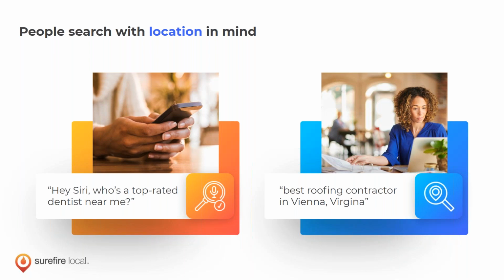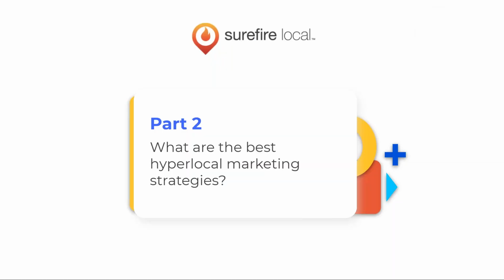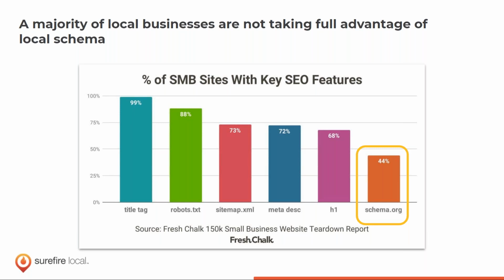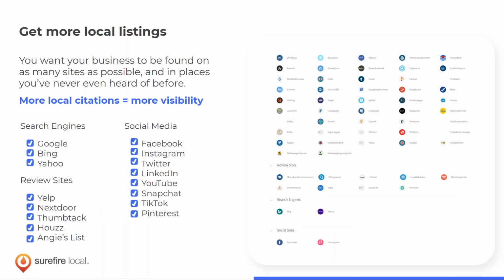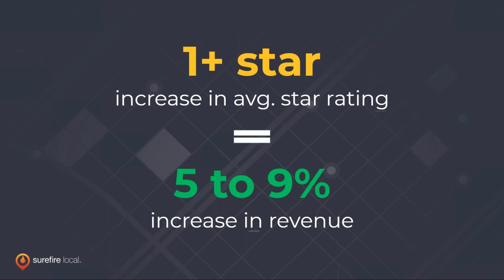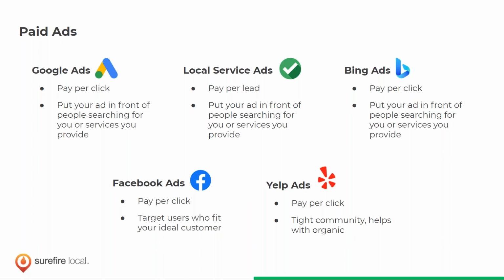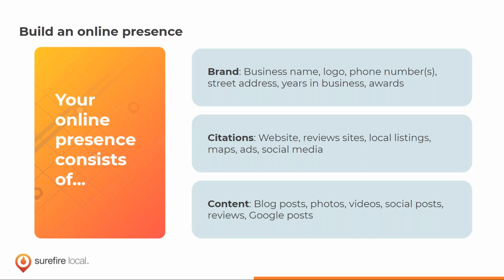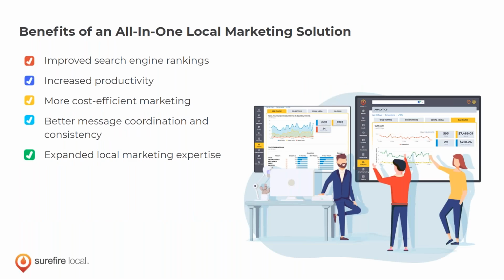A Small Business Crash Course in Hyperlocal Marketing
In this webinar training, you'll learn 7 key hyperlocal marketing strategies you'll need in order to reach your target audience more effectively.

Learn more about Surefire Local
Surefire Local is an all-in-one marketing platform that helps local businesses attract customers and grow profits efficiently. The Surefire Local Marketing Platform is a single, secure platform for local businesses to manage all their digital tools and can be accessed everywhere; across devices and browsers.

We provide you with the software to take control of your online visibility but guide you every step of the way with our experienced digital marketing experts, online training sessions, videos, and tips.